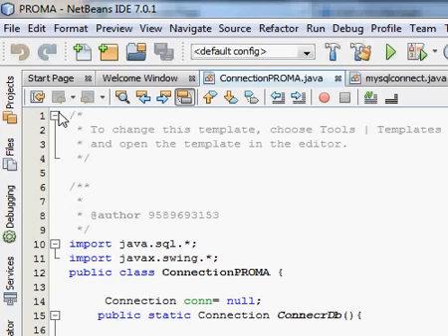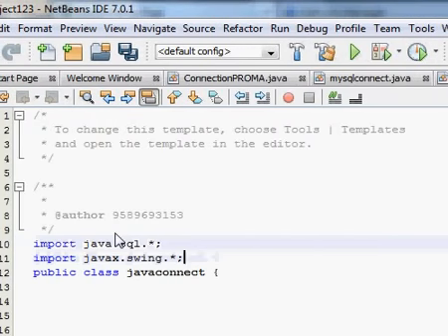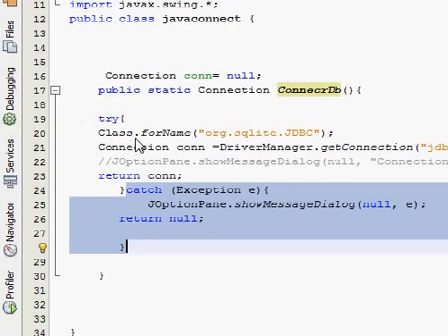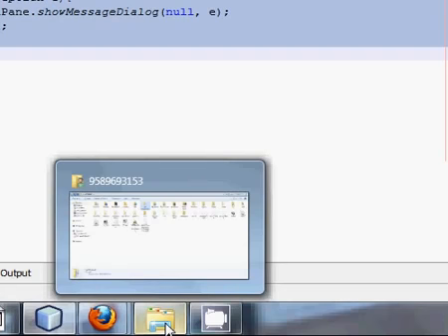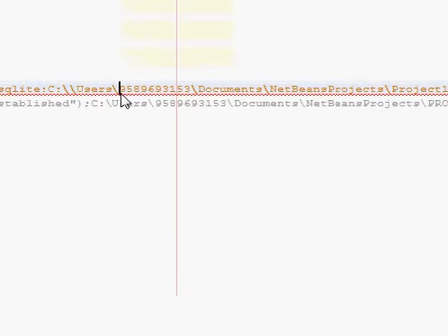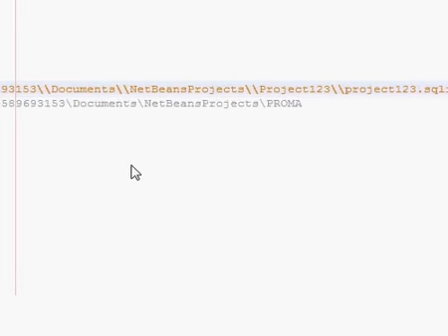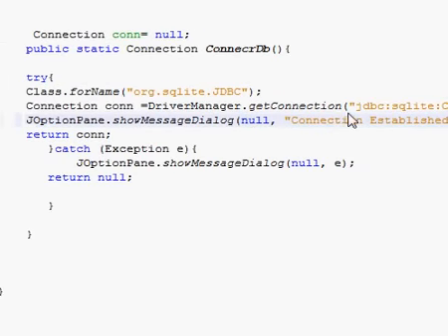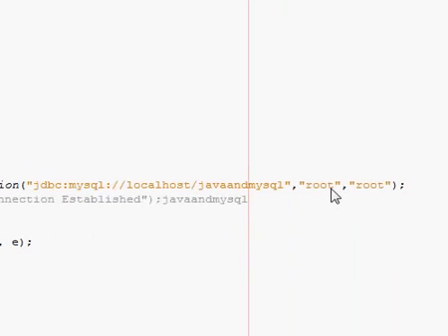Java prog#2 Database Connection Sqlite or MySQL to Java